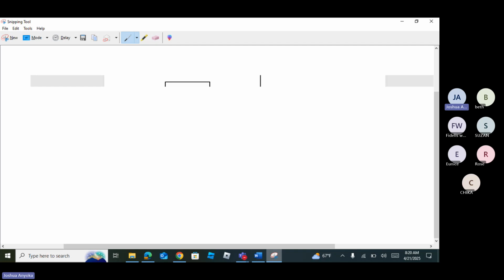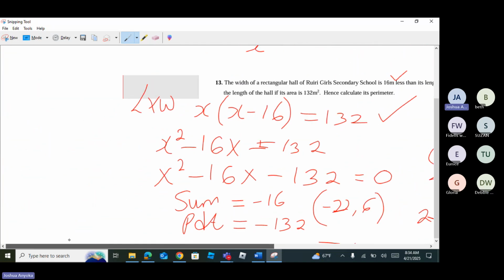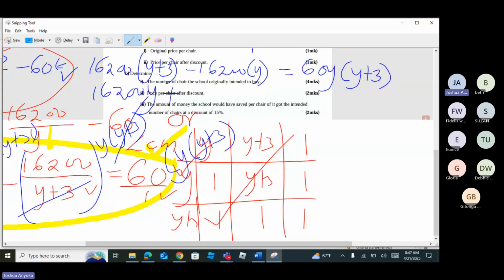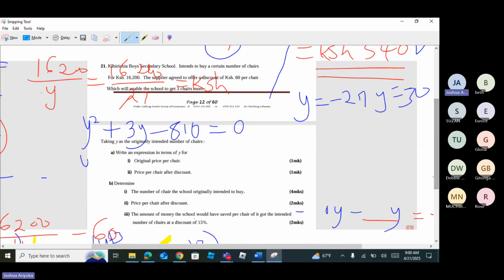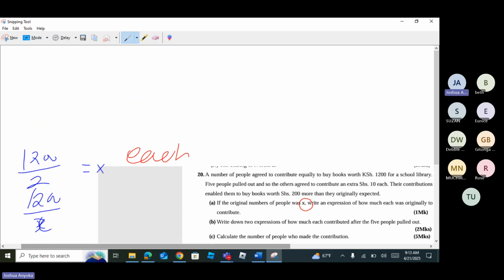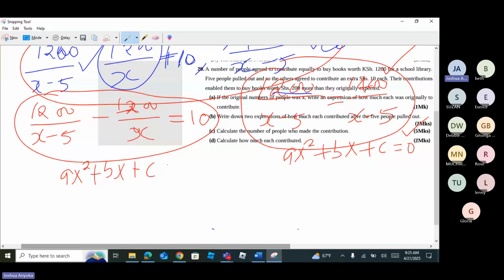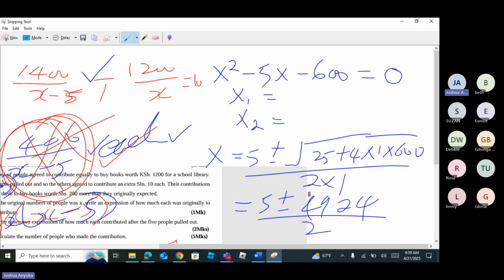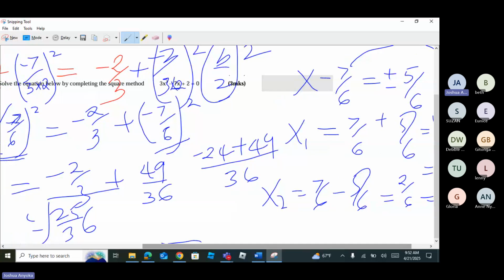DAY 6 - FORM FOUR MATHEMATICS RAPID REVISION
QUADRATIC EEXPRESSIONS AND EQUATIONS